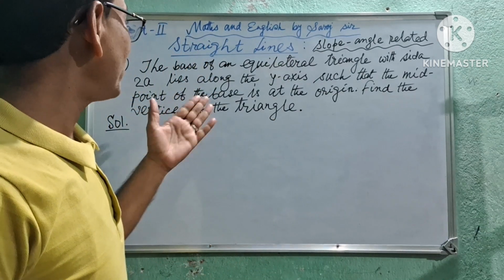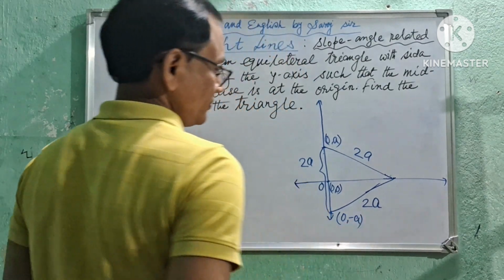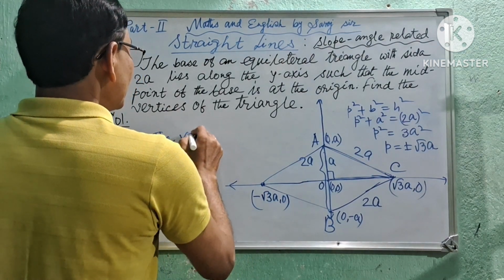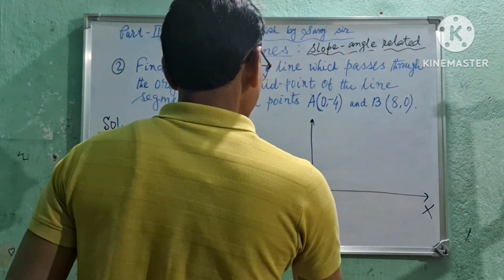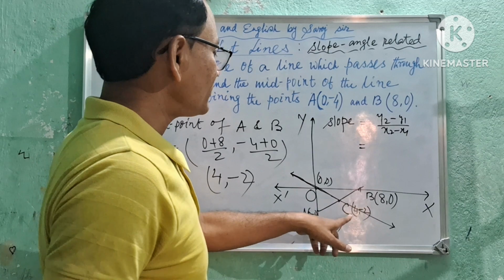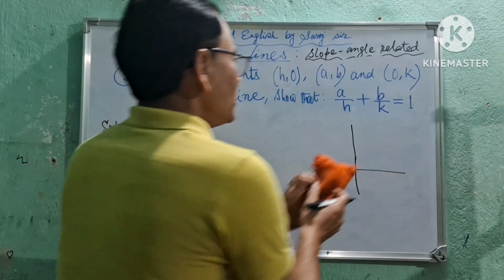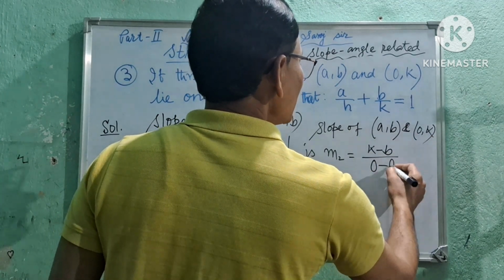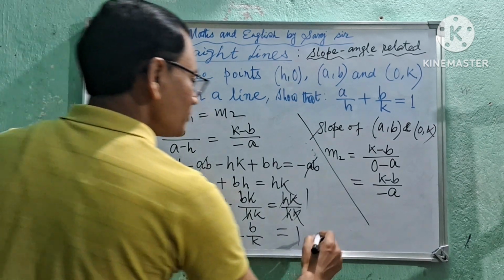Class 11TH MATHS STRAIGHT LINES ANGLE-SLOPE PROBLEMS, Part-2